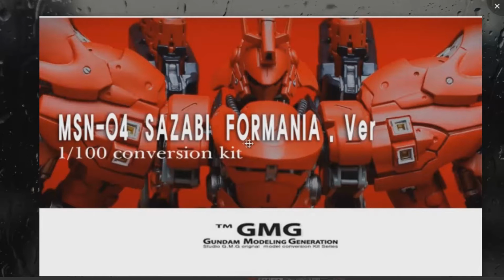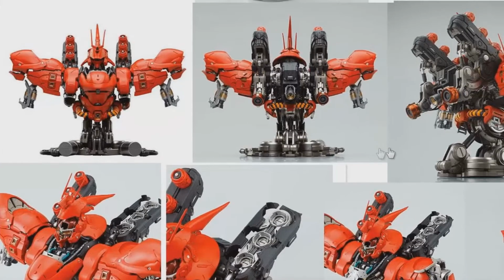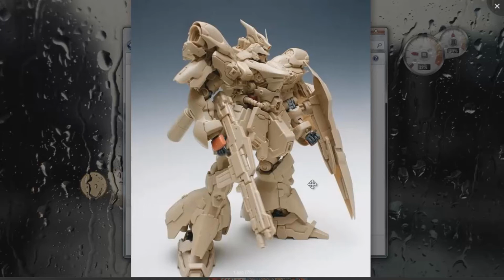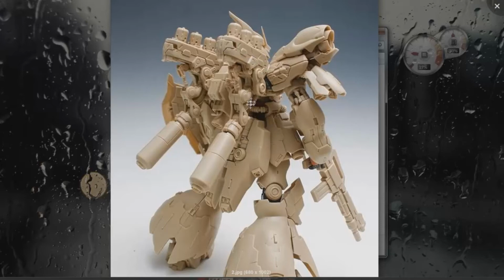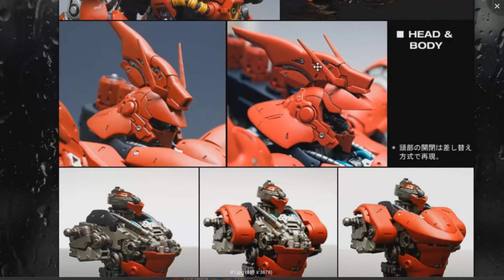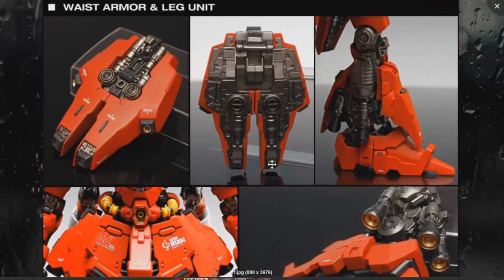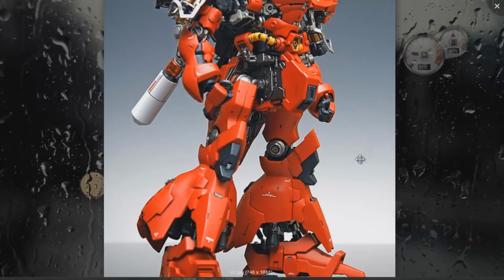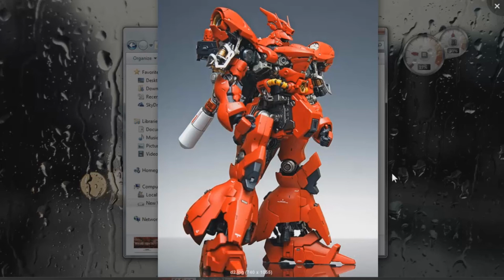Resin Sazabi Formania Ver 1/100 Conversion Kit Preview (GMG & e2046 resin Sazabi Gundam model kit)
Sazabi Formania Ver  1/100 Resin Conversion/Full Kit Preview (GMG & e2046 resin sazabi) Conversion kit requires MS-06S Char`s Zaku II Ver.2.0 (MG) for assembly.